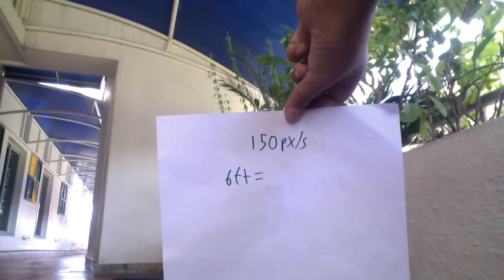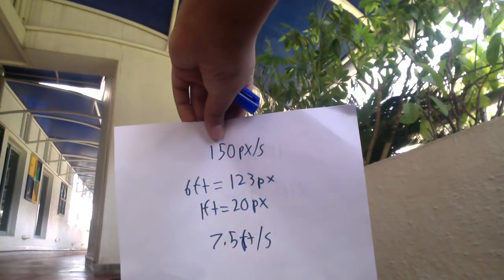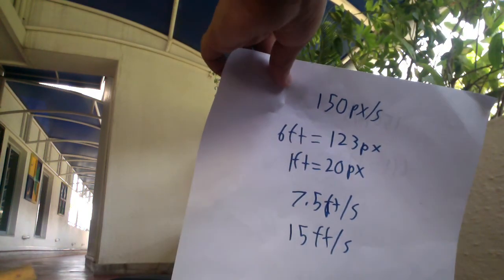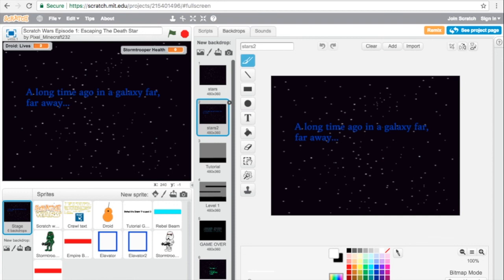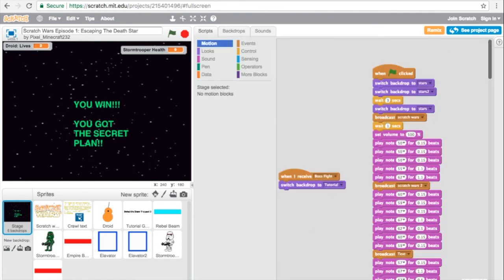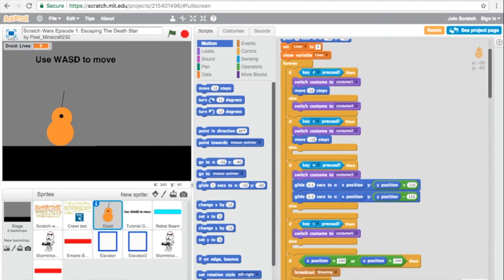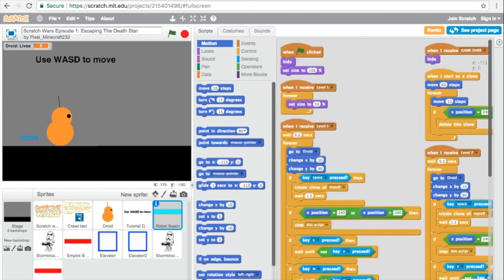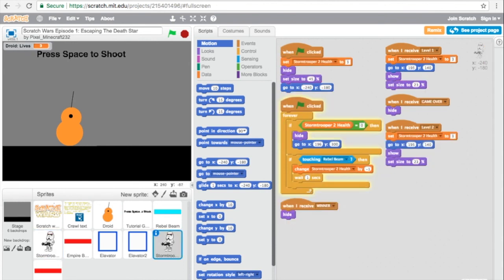SCRATCH WARS LEARNING!!!!!!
This video we will learn about velocity and the basics of scratch coding.